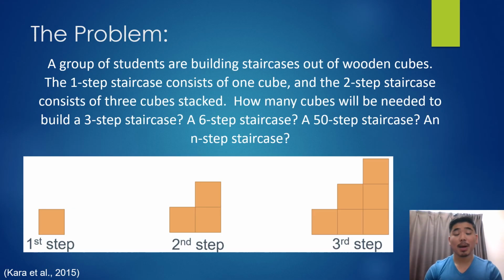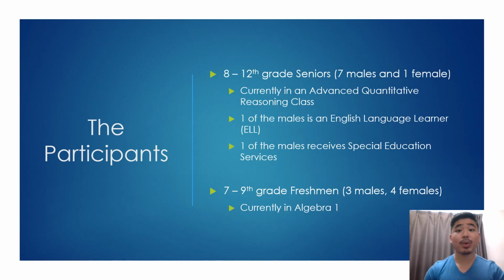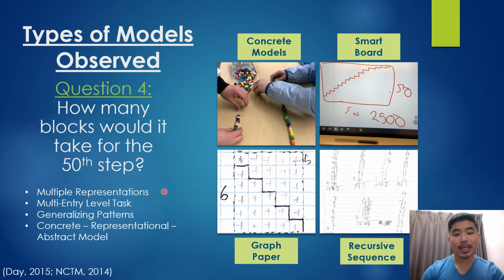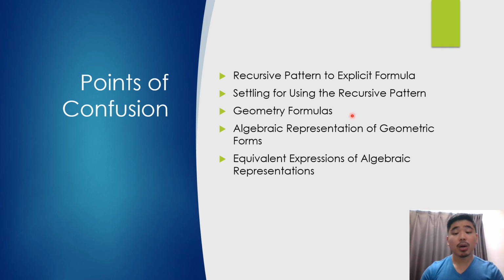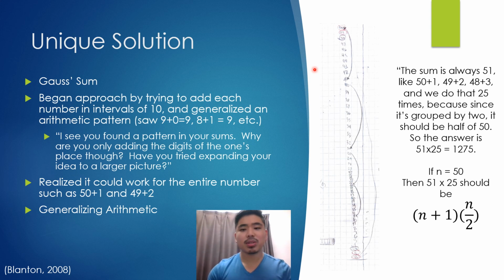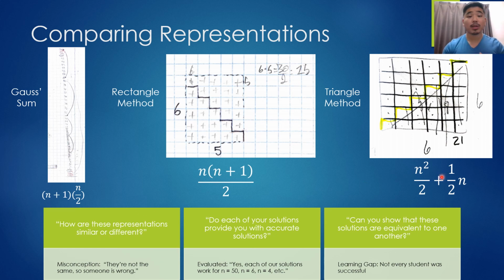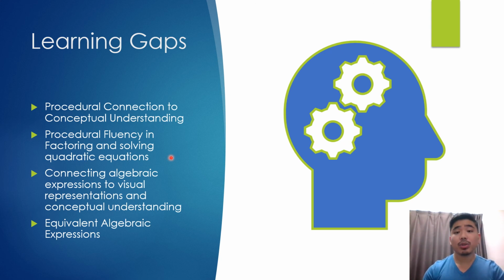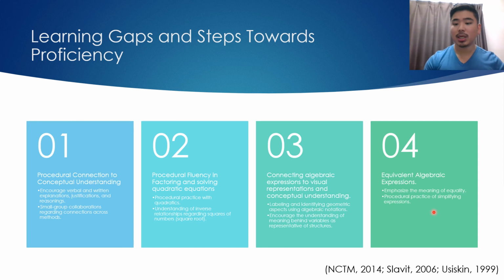Stair Case Tower Task Analysis Final Presentation